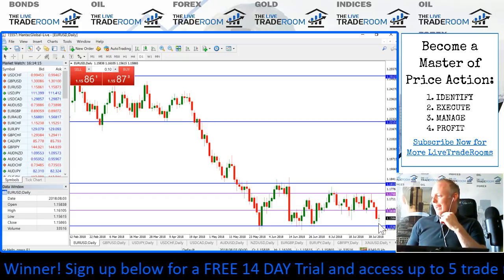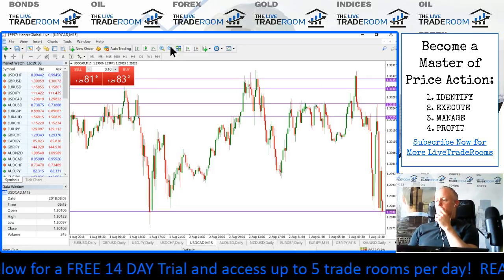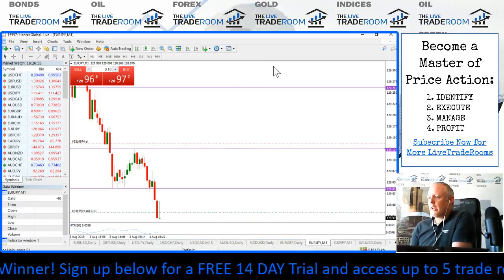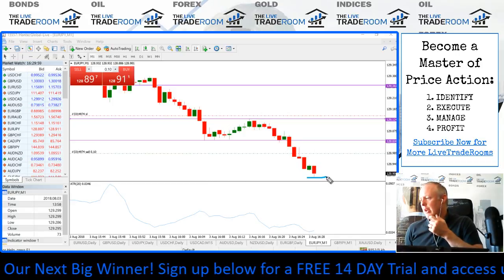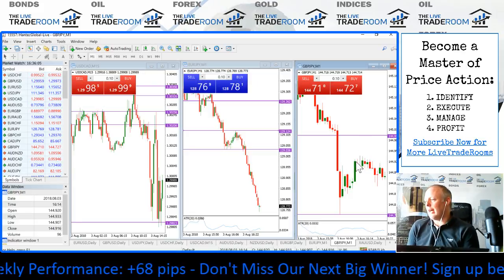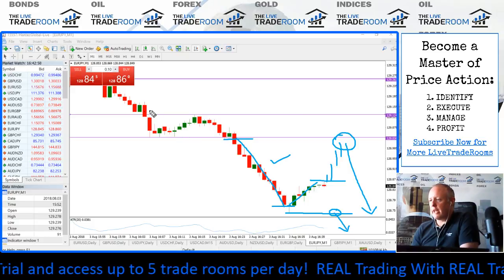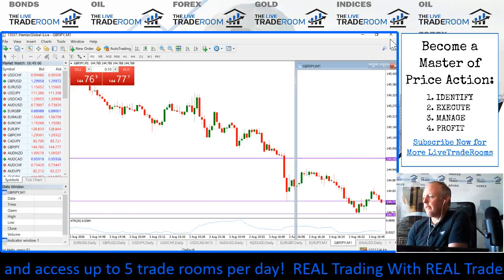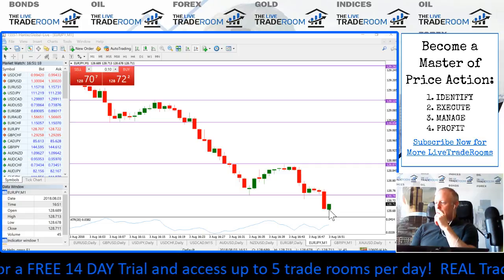🔴 Trading the Markets Live (3rd August) | TheLiveTradeRoom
During this live and interactive broadcast, you will be able to join our professional traders daily as we trade the US Open, you will see us trade live funds with full transparency. Experience how we identify high probability setups, where we enter, where we look to exit, how we manage risk and how we manage the whole trading process, but most importantly experience how we profit from trading the markets consistently….this is the key for all you budding traders out there!

If you like our approach, feel free to go to our website and sign up for a 14 day FREE trial now where you can join our community of profitable traders for up to 5 live trade rooms each day: